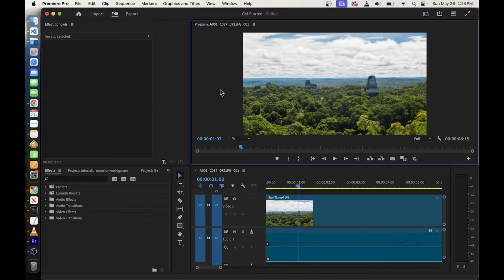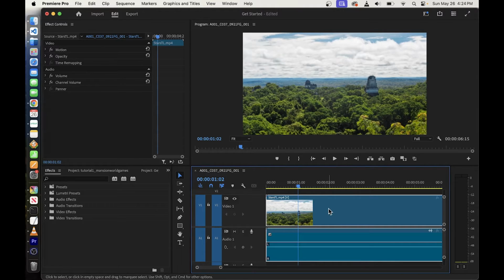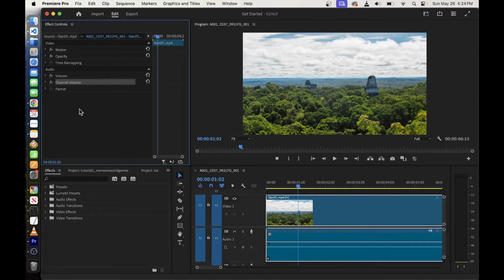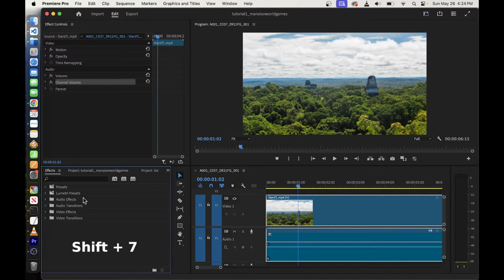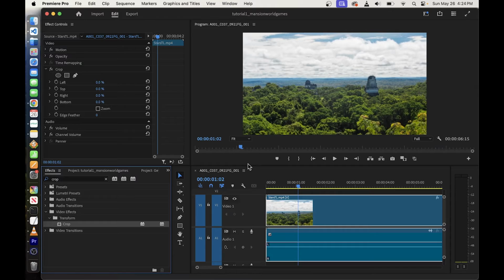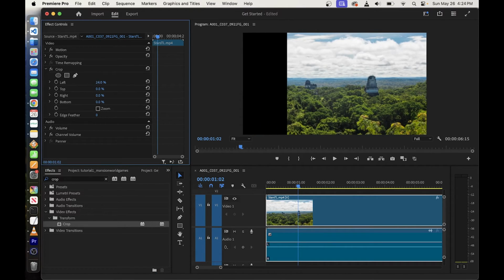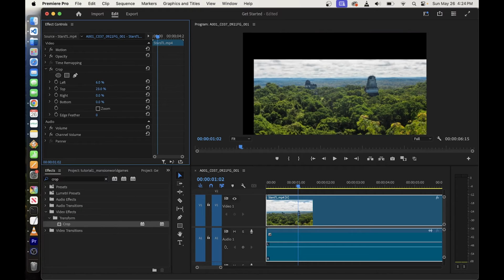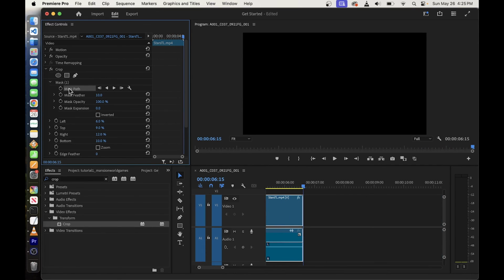How To Crop Video Clip In Premiere Pro 2024 Update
In this tutorial you will be shown how to crop video in premiere pro. To add black borders around your video clip you will use effects controls (shift 5) and effects tab (shift 7). Using these panels you will crop video from any of its four sides: left, right, top or bottom. Add black border to top and bottom or left and right sides of the video.

Timestamps:
00:00 how to crop video clip in premiere pro
00:10 open effects controls (shift 5)
00:22 open effects tab (shift 7)
00:30 drag crop transform onto the video clip
00:41 use effect control panel to add black border around video clip